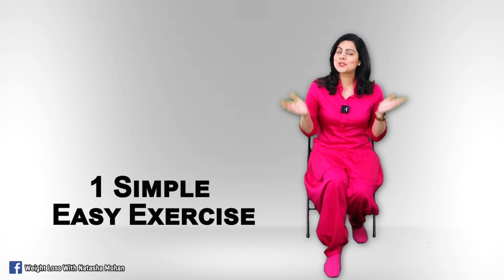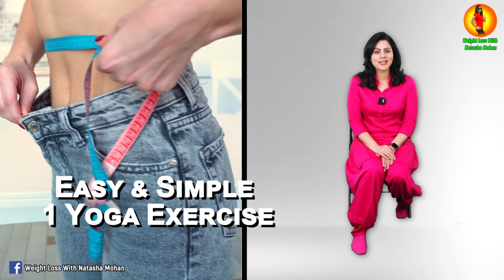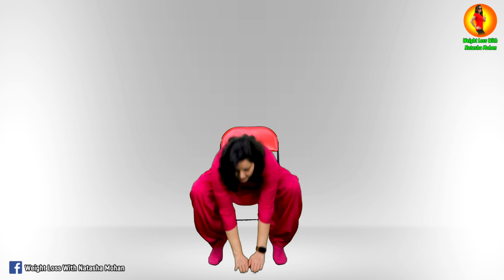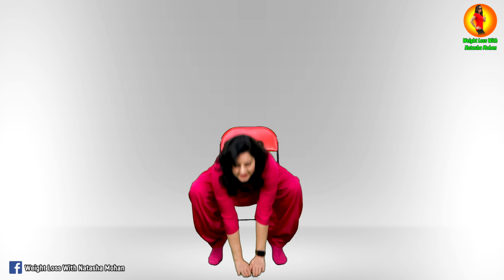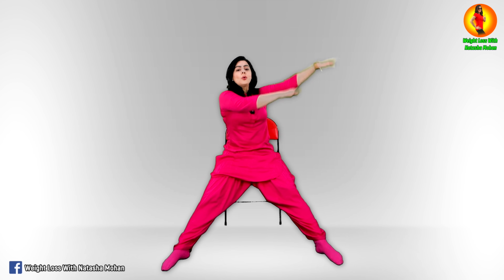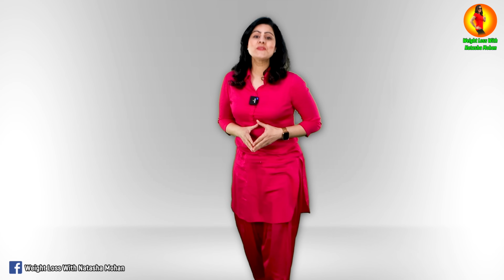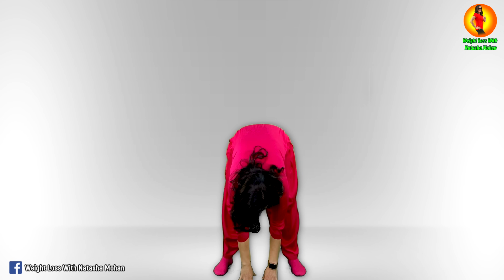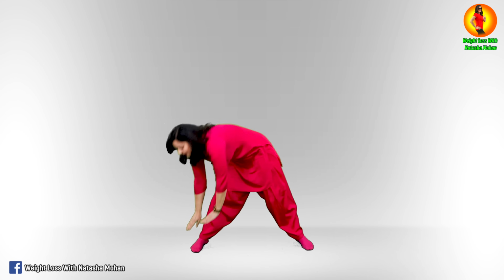No.1 Super Simple Yoga Step To Reduce Belly | Beginners Yoga Pose For Flat Stomach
Ultimate Super Simple Yoga Exercise to lose belly fat I bring to you, This is the best Beginners Yoga Pose for Flat Stomach you can ever find. By doing this easy belly fat exercise \ Yoga asana at home I was not only able to reduce all my Belly Fat but was also able to reduce my stubborn weight easily to finally achieve a slim and a thin waist line which I always dreamt of.

The information provided in this video is for educational and fitness purposes only. It is not intended as a substitute for professional medical advice, diagnosis, or treatment. Always seek the advice of your physician or other qualified health provider with any questions you may have regarding a medical condition. Never disregard professional medical advice or delay in seeking it because of something you have seen in this video. Reliance on any information provided in this video is solely at your own risk.
COMMUNITY GUIDELINE COMPLIANCE:
This channel promotes health through physical movement, exercise, and positive lifestyle choices. We do not promote extreme calorie restriction, rapid weight loss claims, or unhealthy eating habits. All exercises are demonstrated at a beginner-friendly pace to encourage safe, sustainable fitness